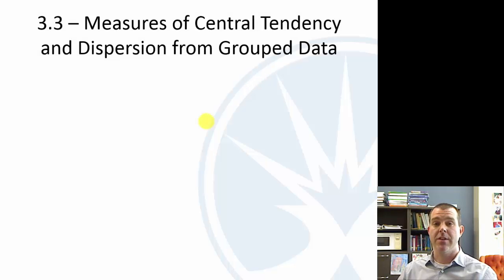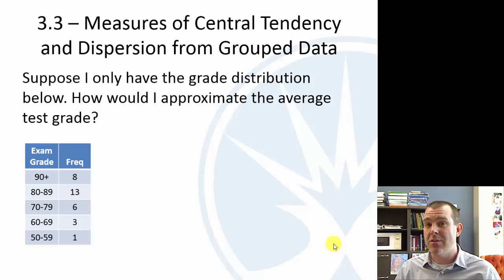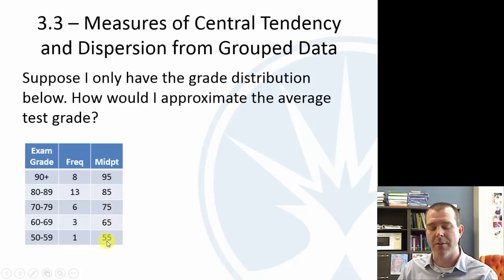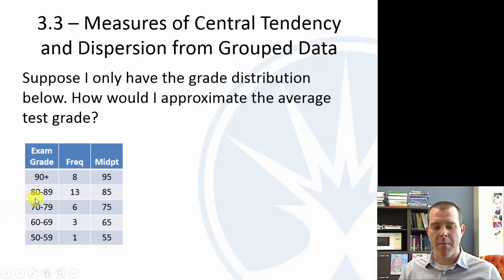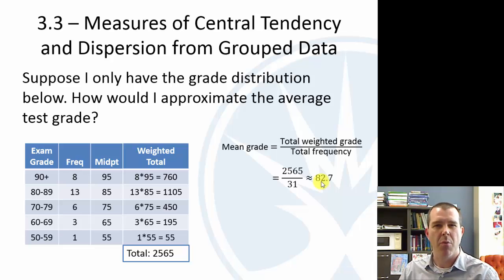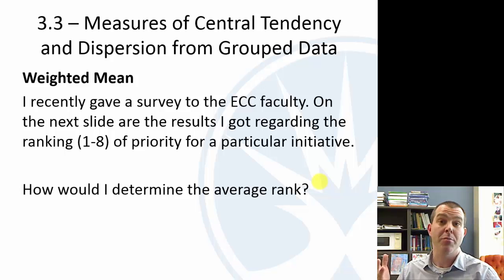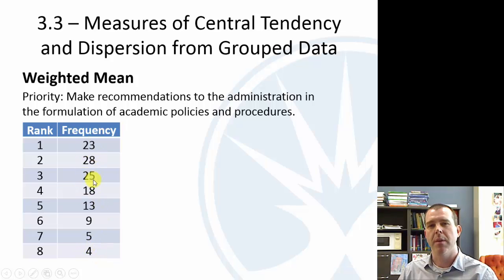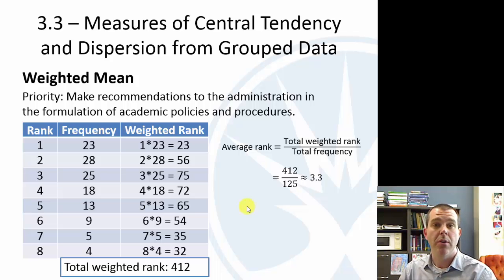Mth120 Section 3.3 - Measures of Central Tendency and Dispersion from Grouped Data